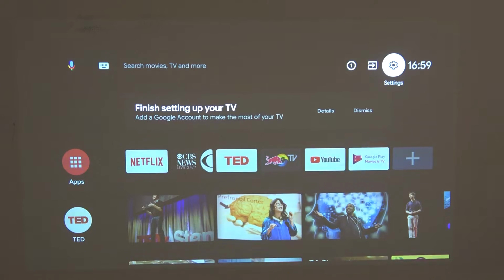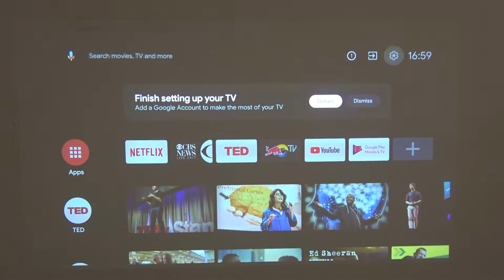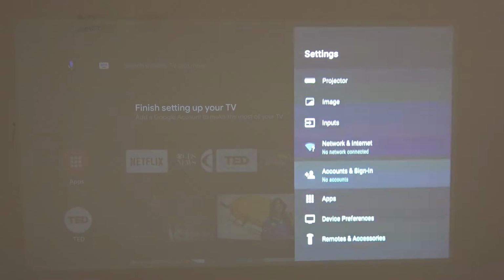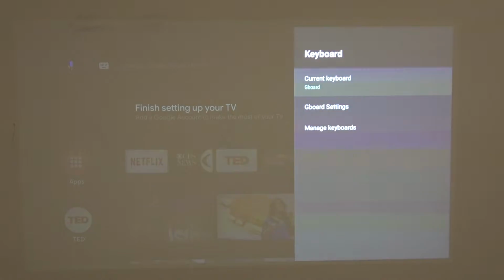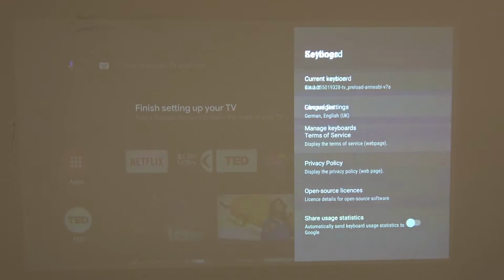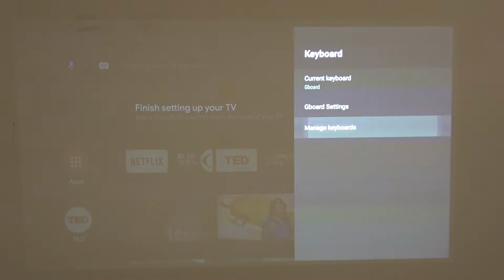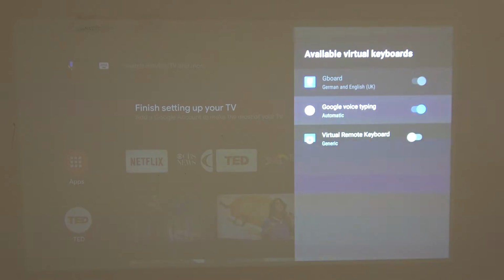How To Manage Keyboard on XIAOMI Mi Smart Projector 2 Pro - Change Gboard on Xiaomi Projector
In this video HardReset.Info main projector tester will show you how to switch Gboard settings on XIAOMI Mi Smart Projector 2 Pro. You can fully customize your Gboard including even Google Voice Recognition.
How to change keyboard type on XIAOMI Mi Smart Projector 2 Pro? How to use Gboard on XIAOMI Mi Smart Projector 2 Pro?